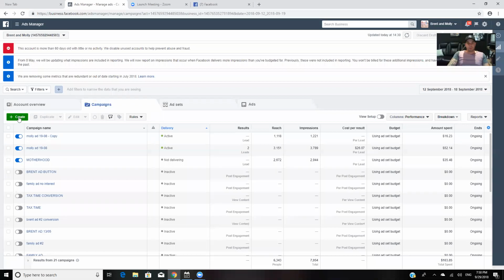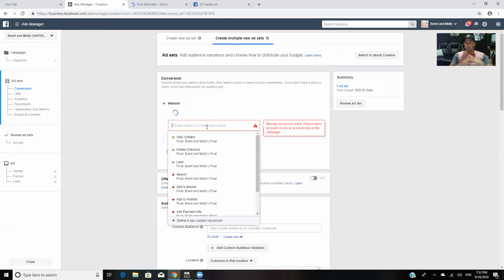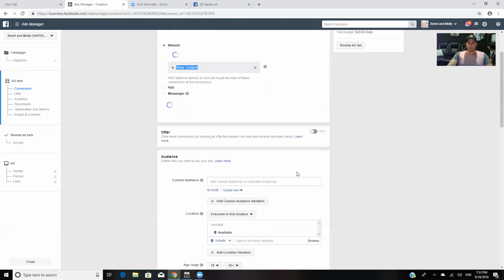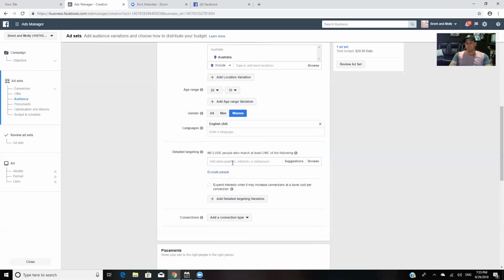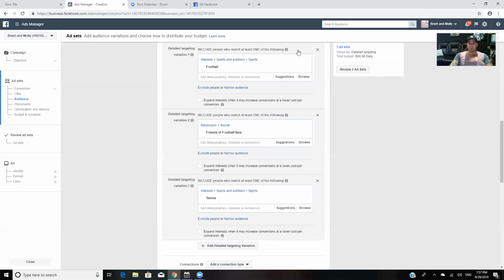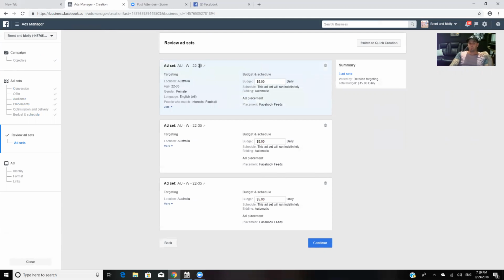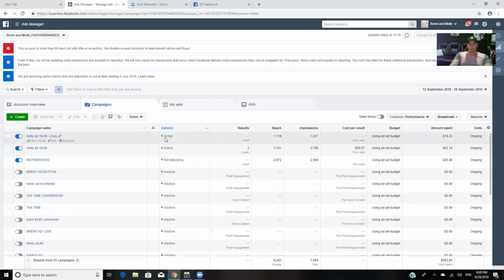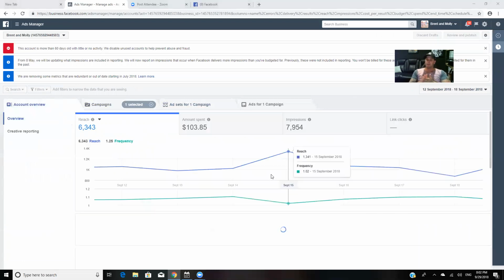CONVERSION AD TRAINING